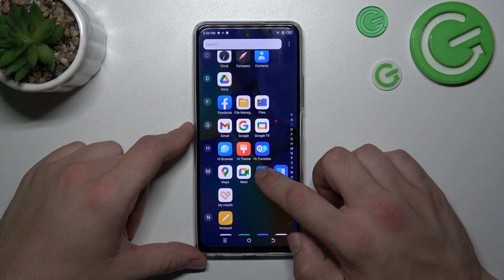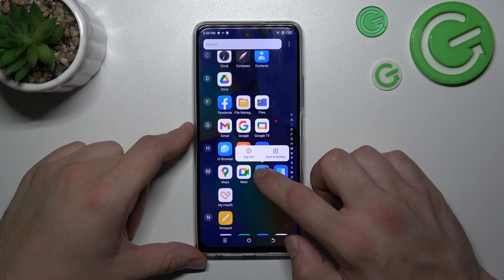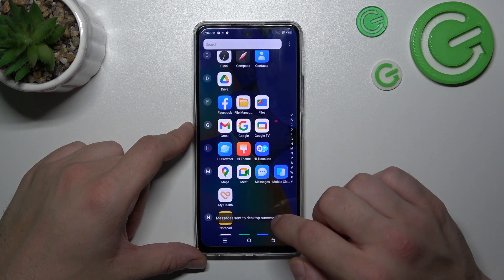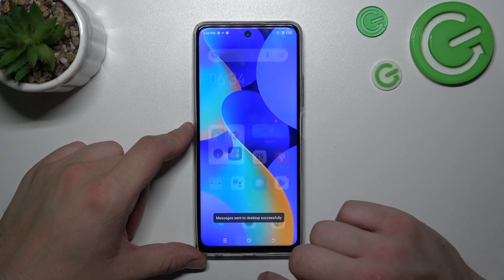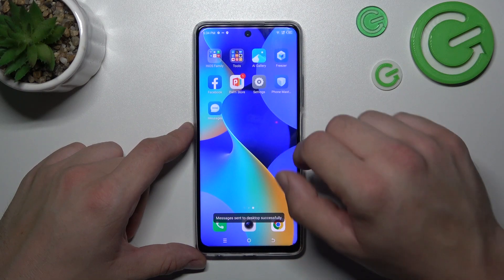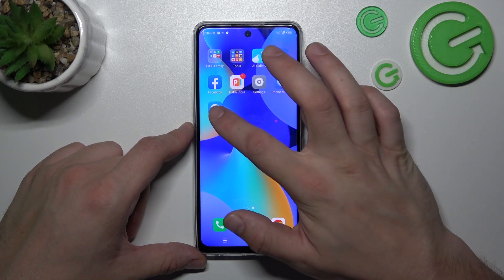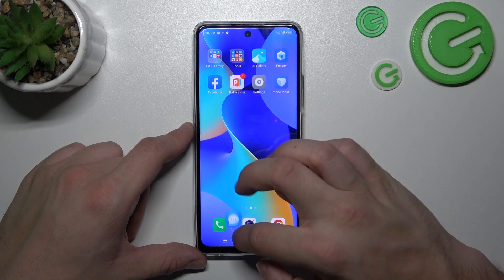How To Remove & Restore Messages Icon From Home Screen on TECNO Spark 10 Pro? - Manage Icons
Here's how to remove and restore the Messages icon from the home screen of your TECNO Spark 10 Pro. You can declutter your home screen or remove the Messages icon accidentally.

How to remove Messages icon from TECNO Spark 10 Pro home screen?
Restore Messages icon on TECNO Spark 10 Pro home screen
TECNO Spark 10 Pro home screen customization
Removing app icons from TECNO Spark 10 Pro home screen